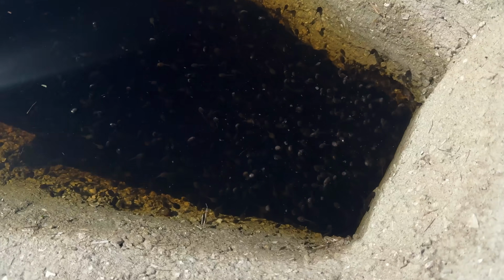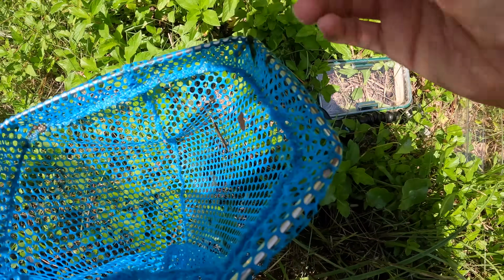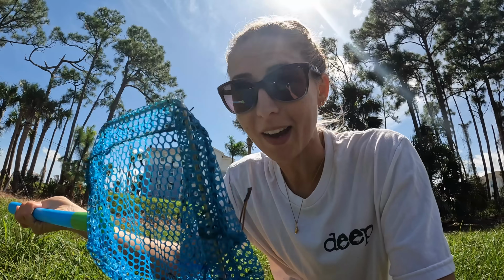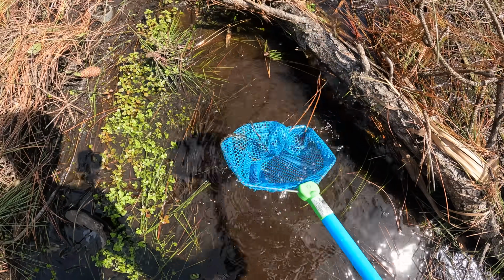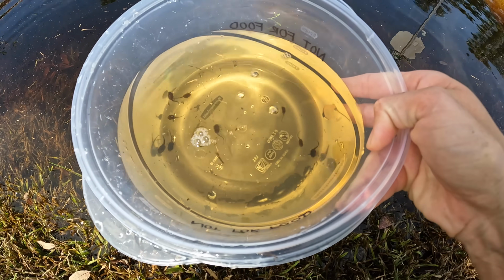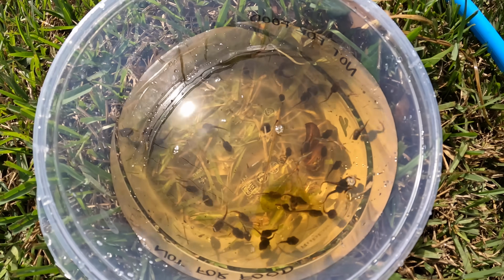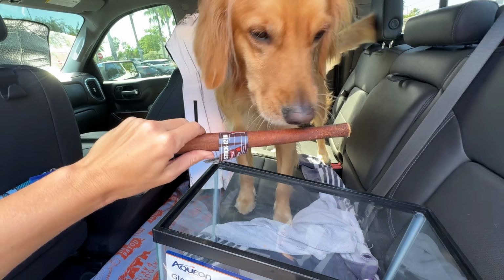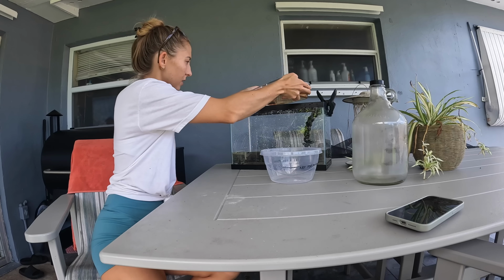Catching Tadpoles in My Backyard After Hurricane Milton!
After Hurricane Milton swept through Florida, my backyard turned into a mini wetland, creating the perfect opportunity for some fun and educational outdoor activities! In this video, join me as I explore the fascinating world of tadpoles and share my tips on catching them right in my backyard.

Catching tadpoles is not just a fun activity; it’s a fantastic way to learn about amphibians and the local ecosystem, especially after a big weather event like Hurricane Milton. Plus, it’s a great project for kids and families to connect with nature!

Triops Kits
Fish Tank Supplies